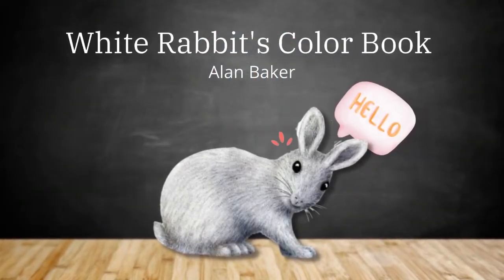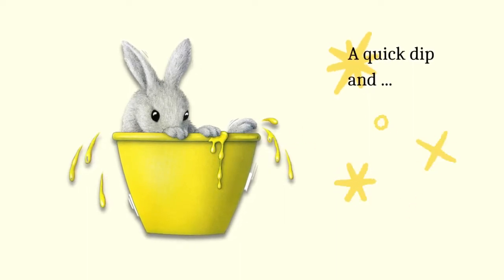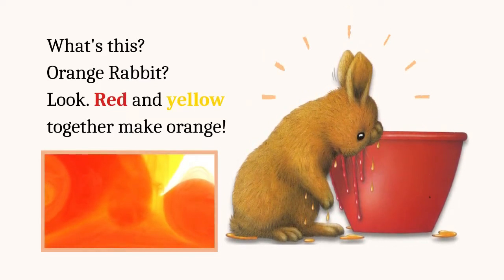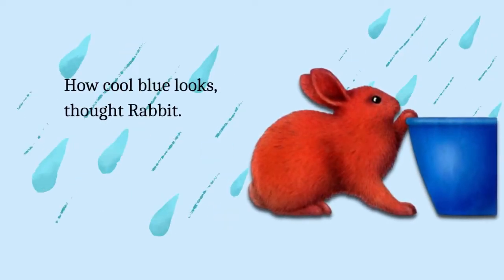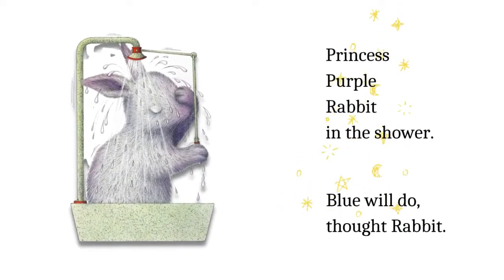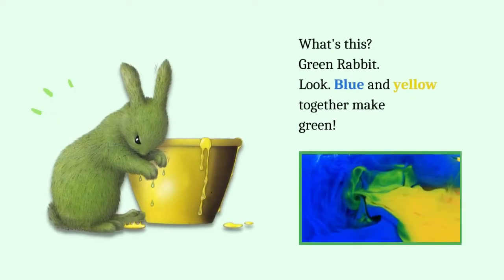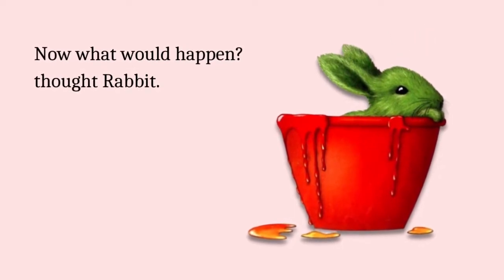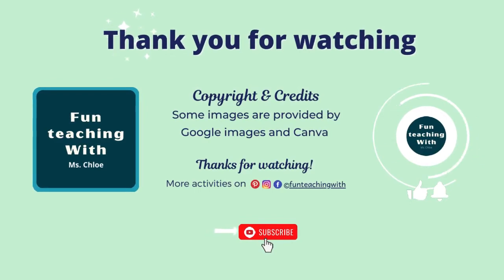[Read aloud] White rabbit's color book | BBL | kids reading | Kinder book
Read aloud for literature based learning created by ©Fun Teaching With for you to have fun with your preschoolers and kindergarteners. (Click below for more)

어린이들의 눈과 귀가 즐거워지는 White rabbit's color book 라는 유명한 동화책을 기반으로 ©Fun Teaching With가 제작한  영어동화 읽기 영상입니다. 더 많은 유아영어 자료는 위의 링크를 클릭해서 보실 수 있습니다.

🎵Music Information
Title: Bunny Hop